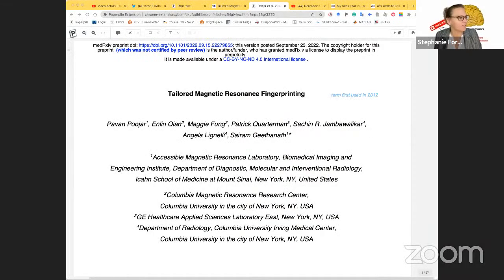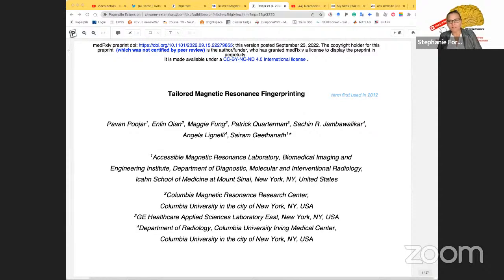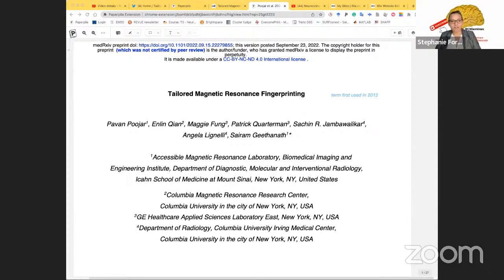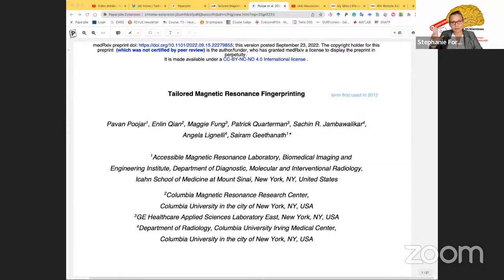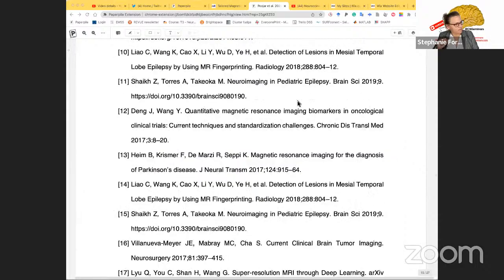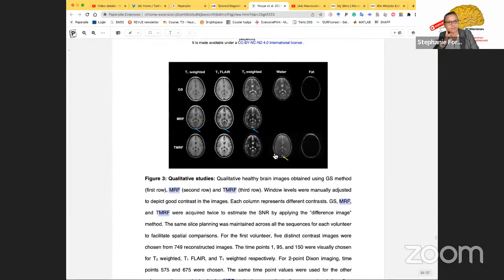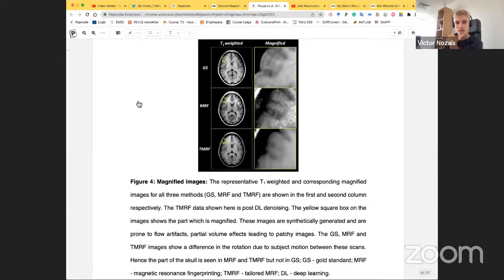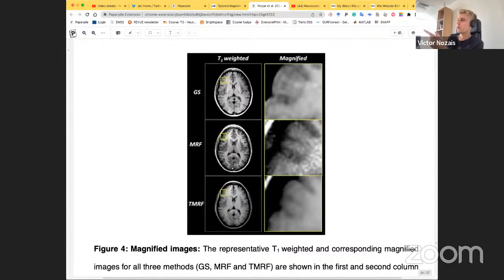Neuroccino 26th September 2022 - Rapid imaging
Tailored Magnetic Resonance Fingerprinting by Pavan Poojar, Enlin Qian, Maggie Fung, Patrick Quarterman, Sachin R. Jambawalikar, Angela Lignelli,  View ORCID ProfileSairam Geethanath